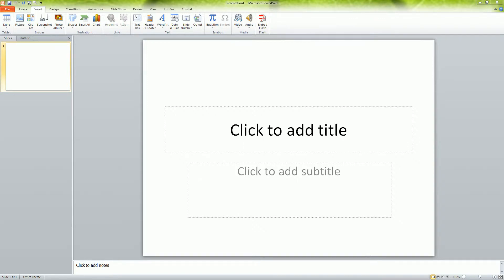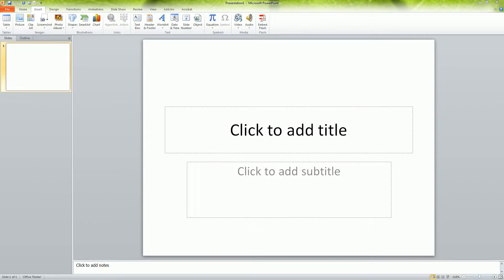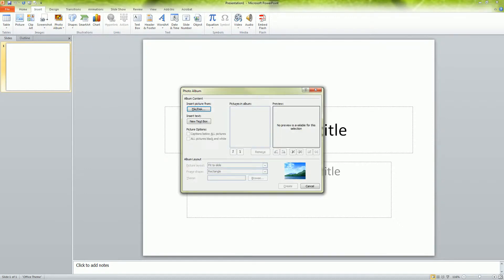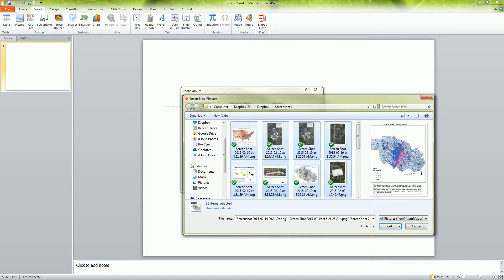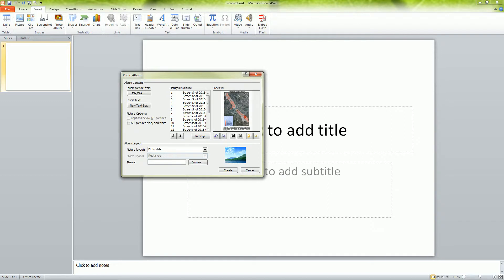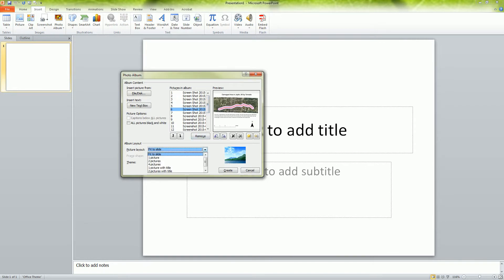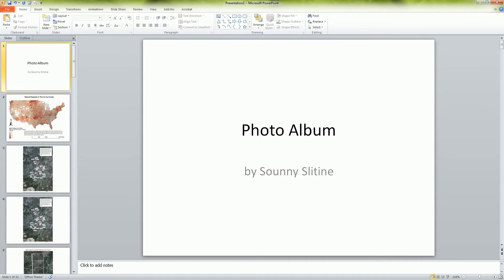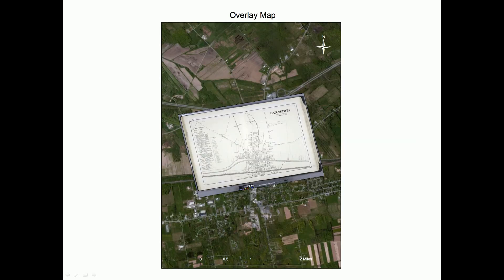Making a photo album slideshow in Powerpoint 2010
A quick tutorial on how to set up a photo slideshow in Powerpoint 2010.  This is useful when you have a lot of images that you need to make into a powerpoint slideshow.